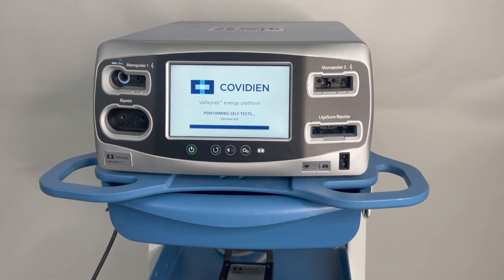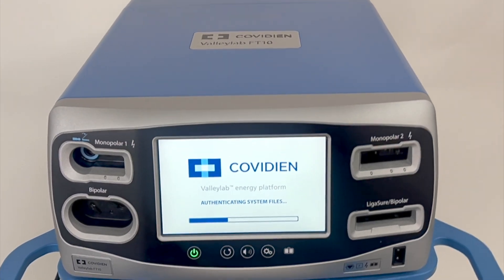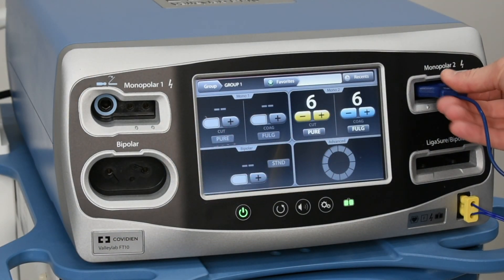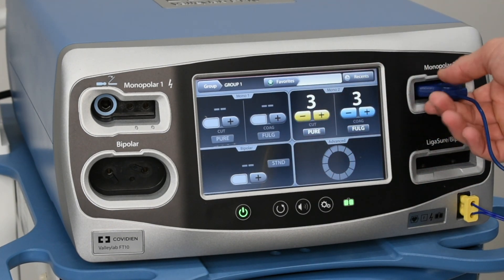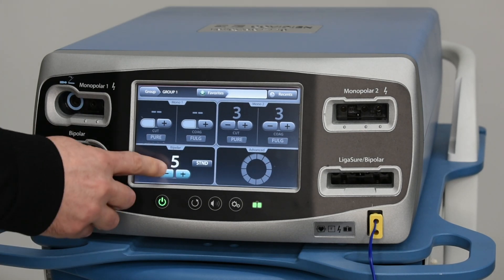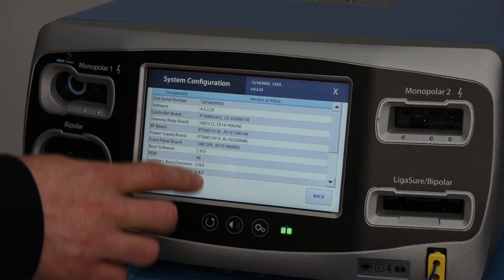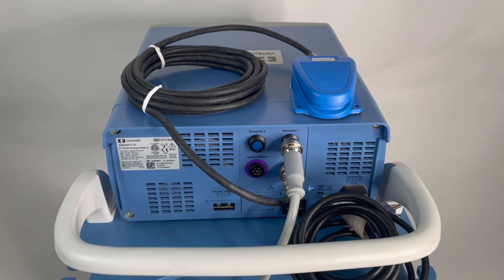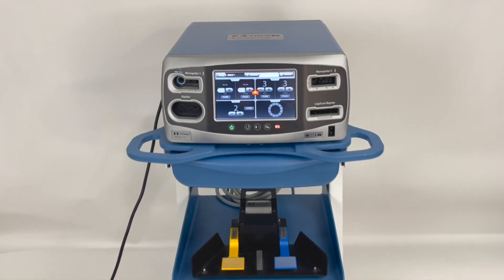Medtronic Covidien Valleylab FT10 Energy Platform - Demo Video KenMed Surgical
Medtronic Covidien Valleylab FT10 Energy Platform - Demo Video

The Medtronic Covidien Valleylab FT10 Energy Platform provides RF energy for monopolar and bipolar surgical applications, and tissue-fusion and vessel-sealing applications. It features a touchscreen divided into four sections for viewing and user input of settings and options available for any application. The energy platform automatically detects coded handsets and configures the energy platform accordingly.